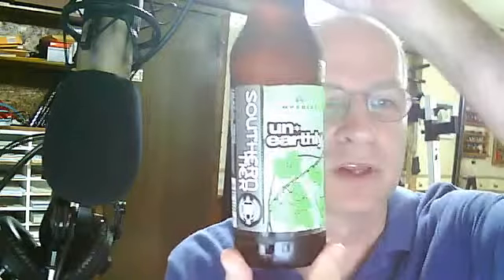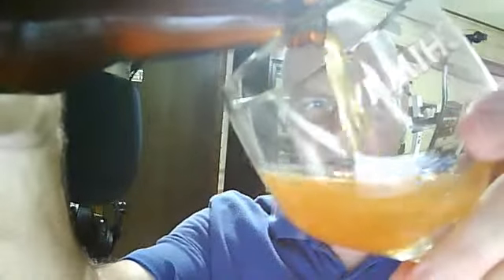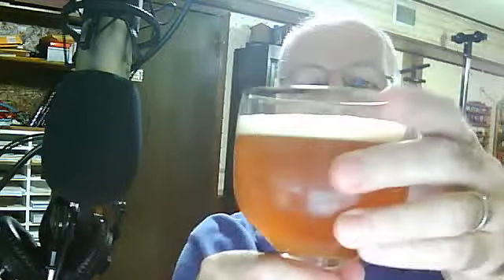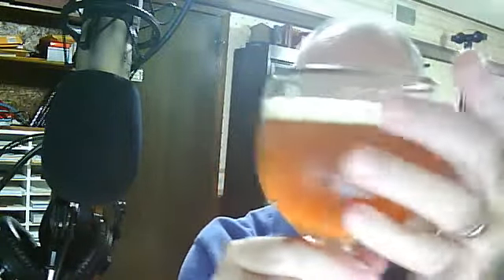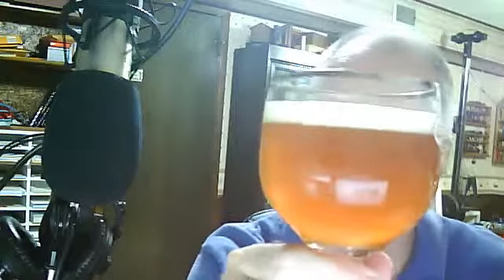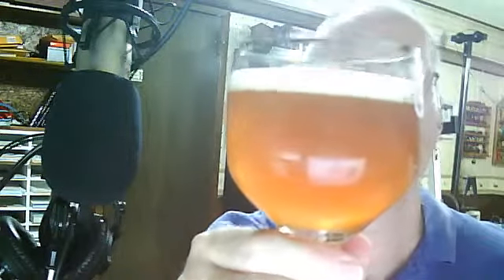Beer Review #25 - Southern Tier Unearthly Imperial IPA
My review of Southern Tier Unearthly Imperial IPA.